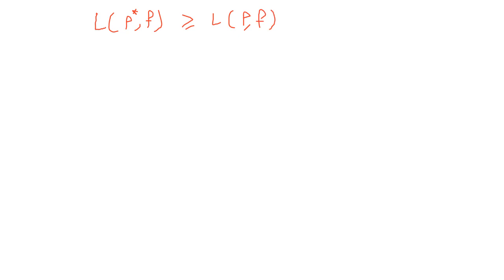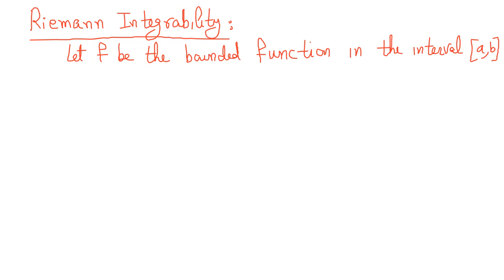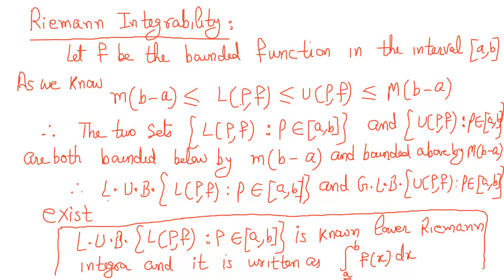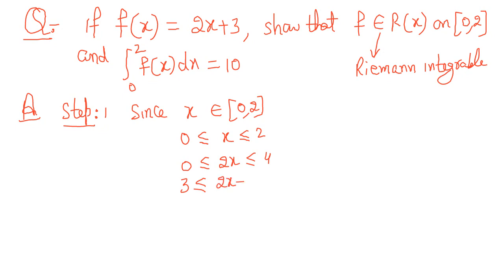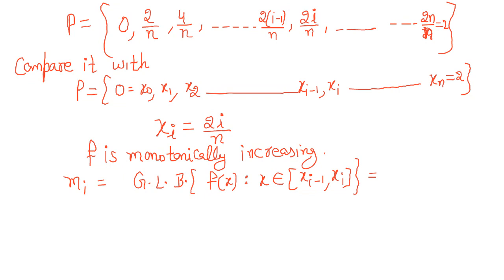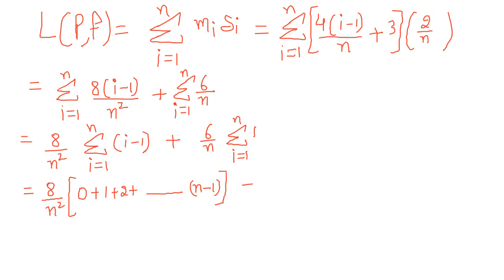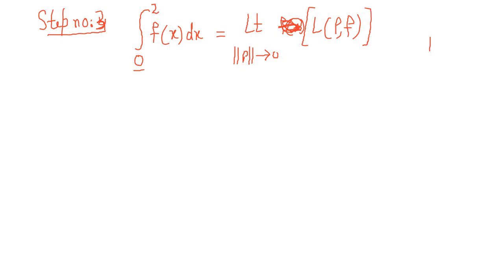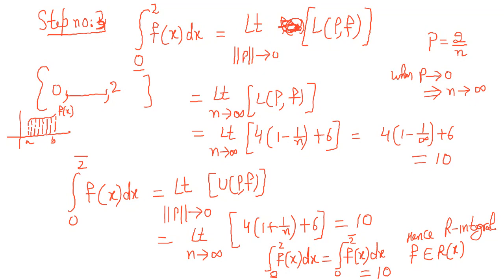Chemistry/physics Class BSC Msc maths wed 1 By Saugat Academy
Chemistry/physics Class BSC Msc maths wed 1